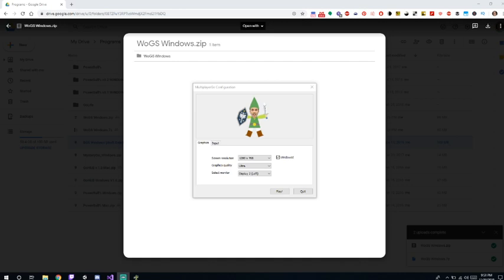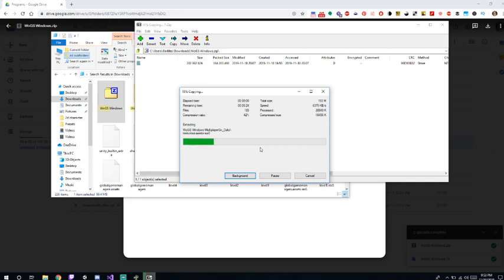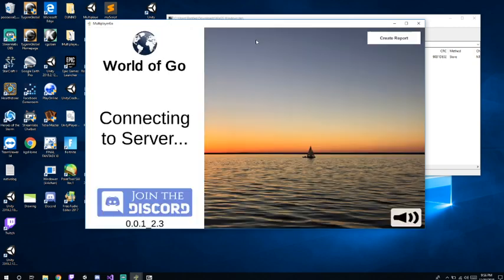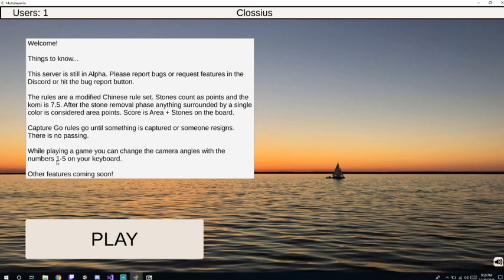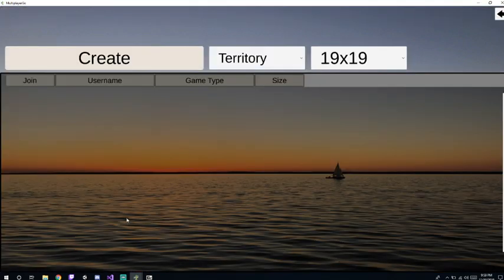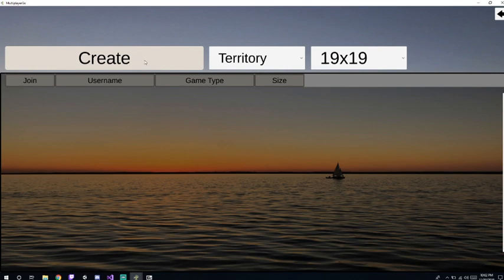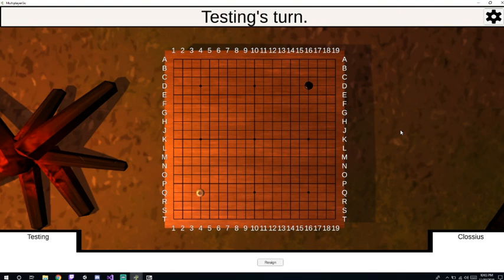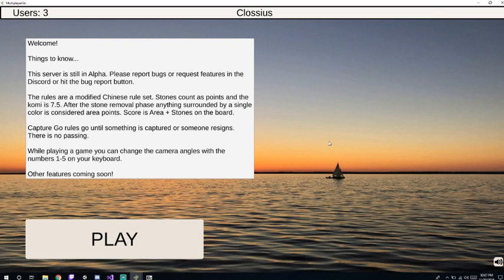WGS - World Go Server : How to Download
World Go Server is a prototype Go server. This has been my hobby for a few years now and I finally taught myself enough to make it. Let me know what you think!

Since google wanted permissions. This way you can download without any hassle.